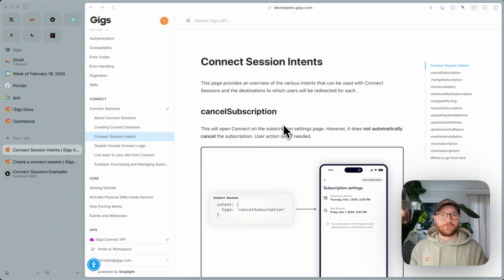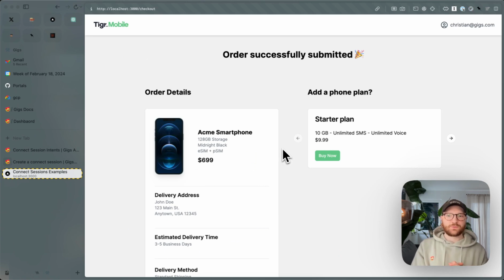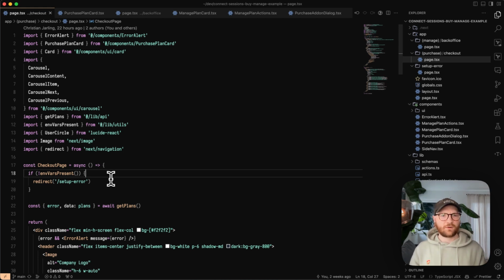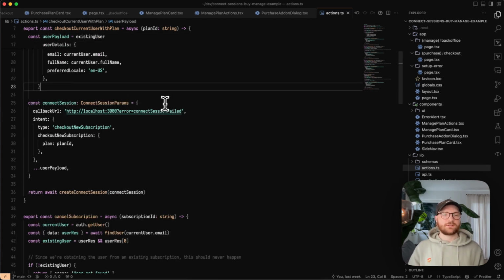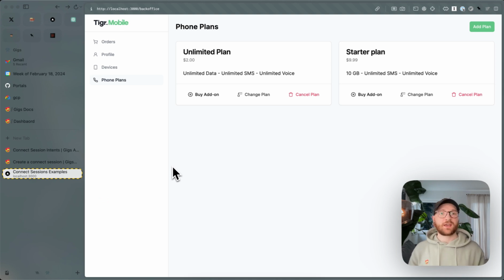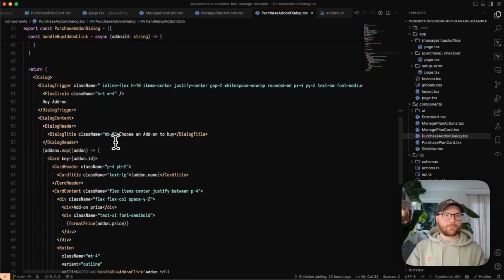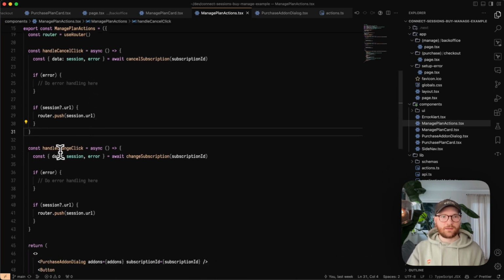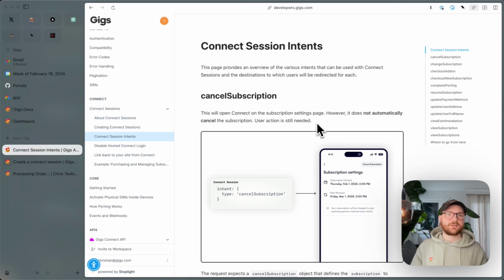Add and Manage Phone Plans with Connect Sessions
Learn how to easily offer and manage phone plans in your applications using Gigs Connect Session. This sounds like a complex topic, but Connect Sessions make this surprisingly easy.

00:00 Intro
01:12 Purchasing plans
05:20 Manage plans
09:30 Outro

All phone plans, including their pricing, shown in this example are dummy data and not representative of real-world plans.